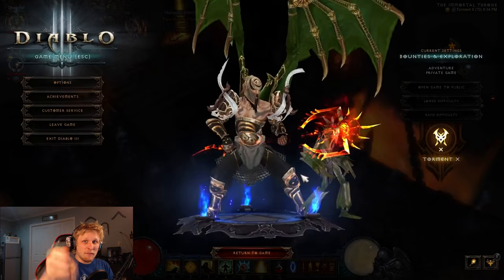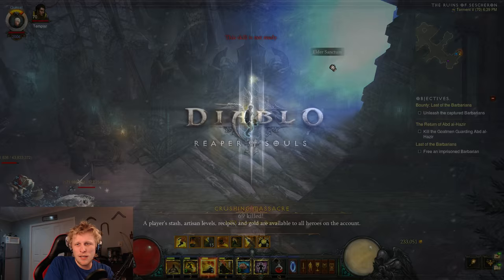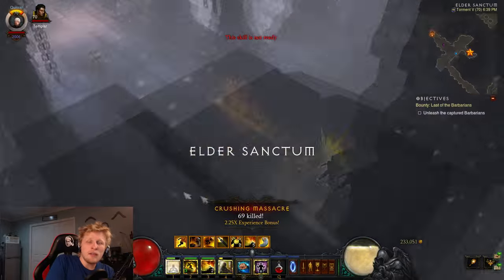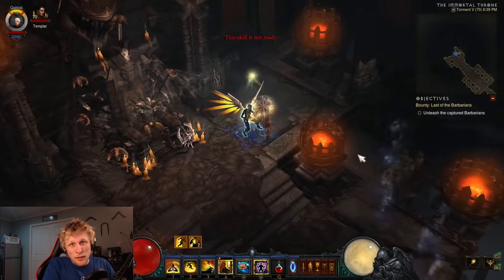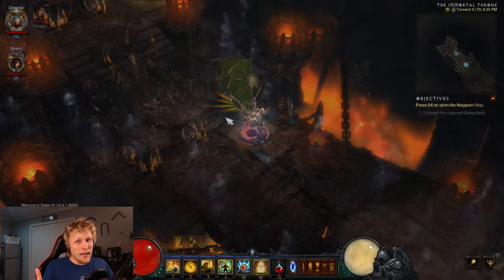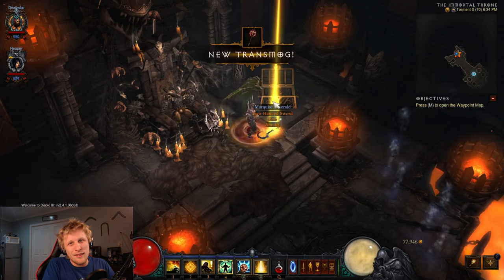D3: How to get - Kanai's Scorn [Patch 2.4.1]